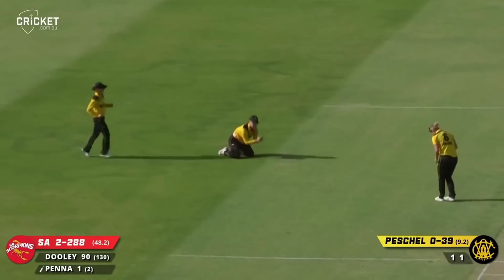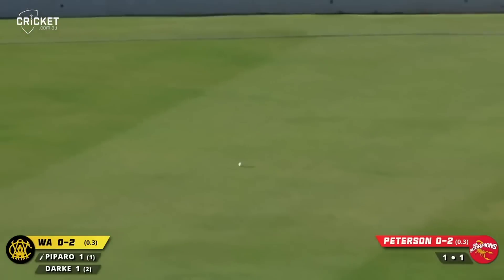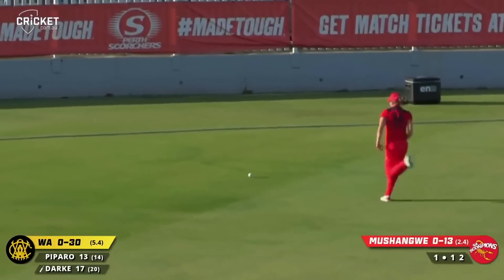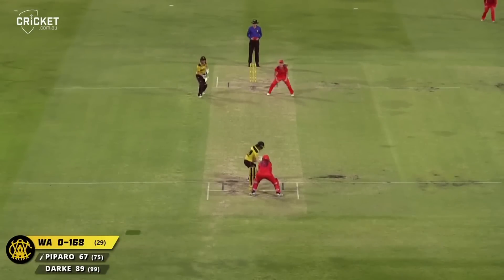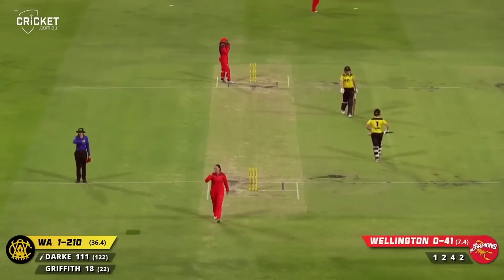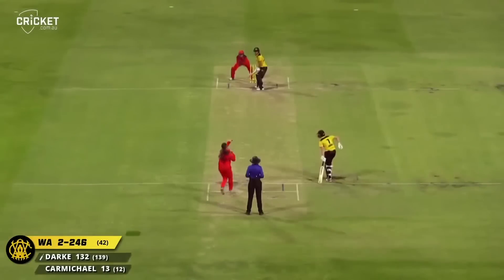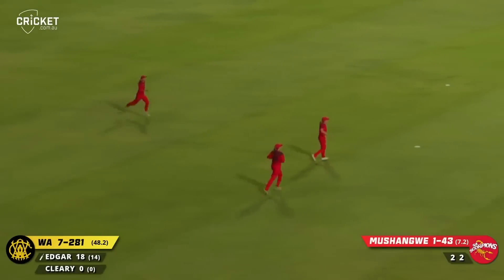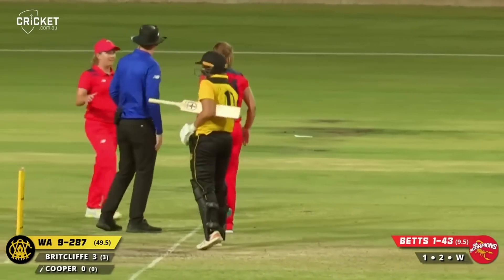Record stand leads Scorpions to thrilling win over WA | WNCL 2022-23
Bridget Patterson's 152 helped South Australia seal back-to-back wins over Western Australia, despite Maddy Darke's first WNCL century in another high-scoring thriller at the WACA Ground.